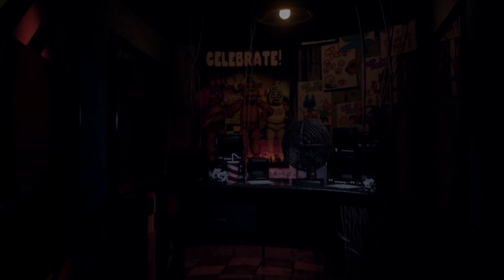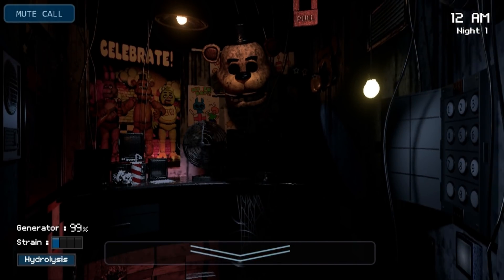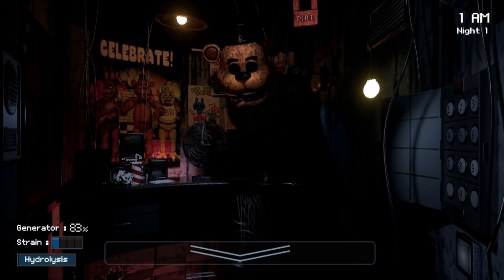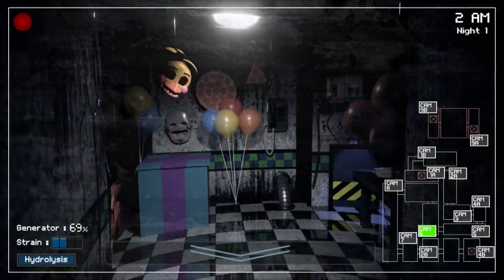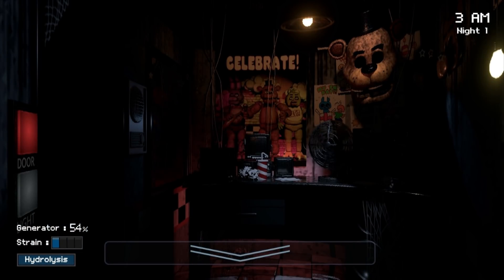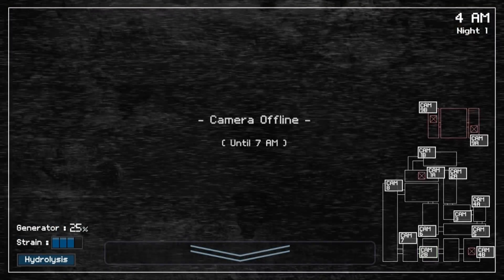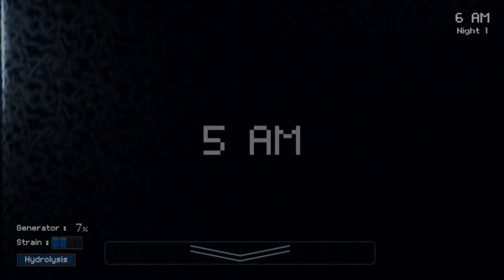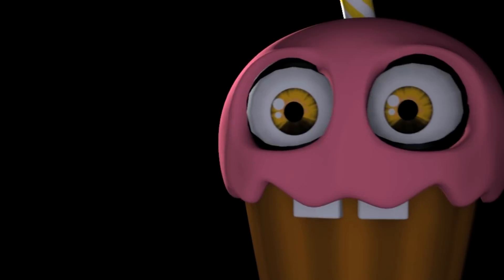SPRING BONNIE PLAYS: Fredbear's Fright || FREDBEAR'S CREEPY HORROR ATTRACTION!!!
FunFrights Inc has combined Freddy Fazbear's Pizza and Fredbear's Family Diner into one creepy attraction! Now Spring Bonnie has to watch over the establishment without getting caught by the old rusted animatronics!